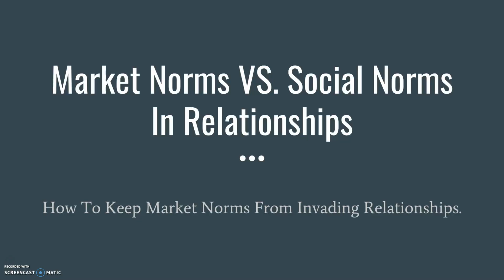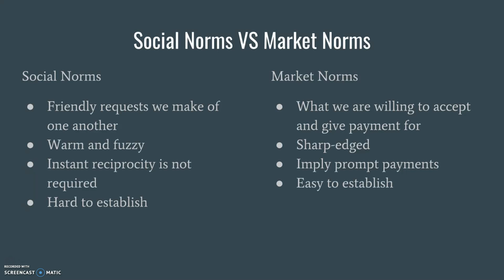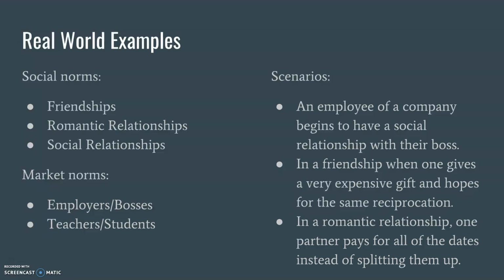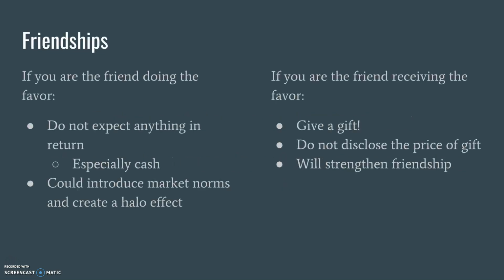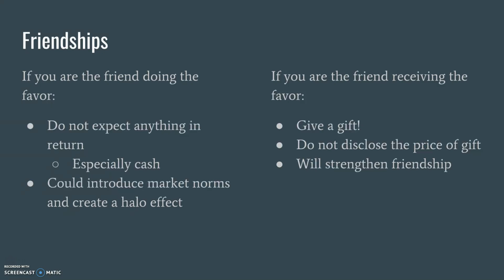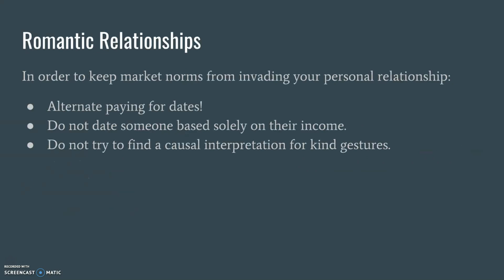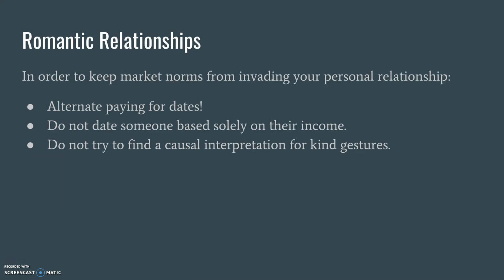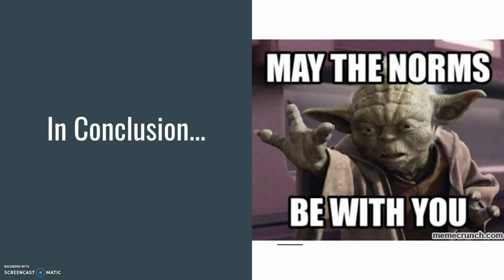Social Norms and Market Norms - Decision Making Tutorial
Judgement and Decision Making